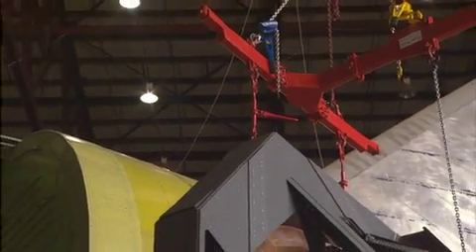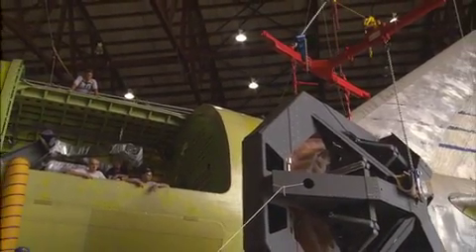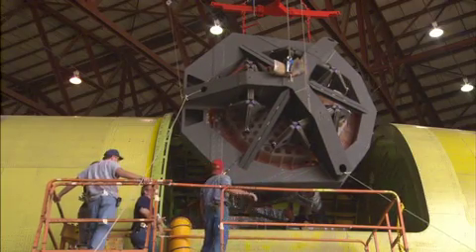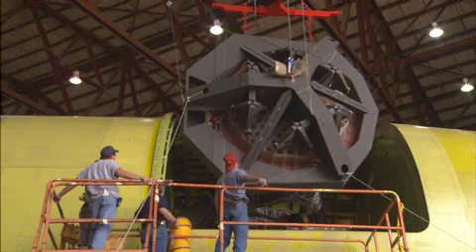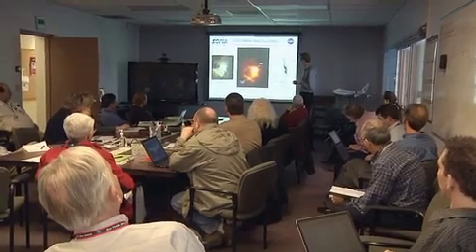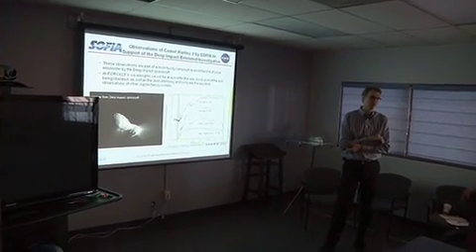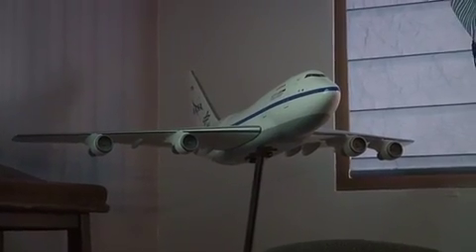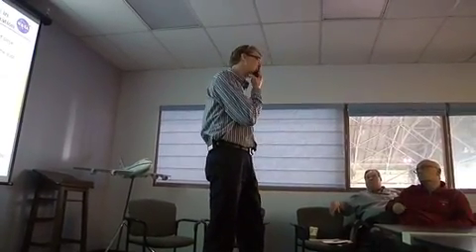SOFIA Observatory Completes First Science Flight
NASA's Stratospheric Observatory For Infrared Astronomy (or SOFIA) completed its first science flight on Dec. 1, demonstrating the airborne observatory's ability to make observations not possible from ground-based telescopes. Five more flights are planned over the coming months in the observatory's Short Science series.